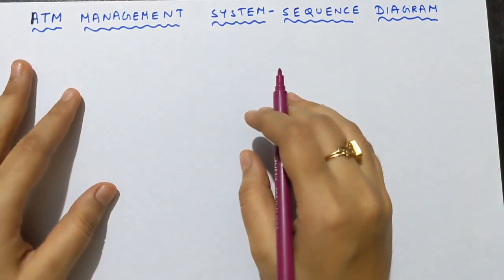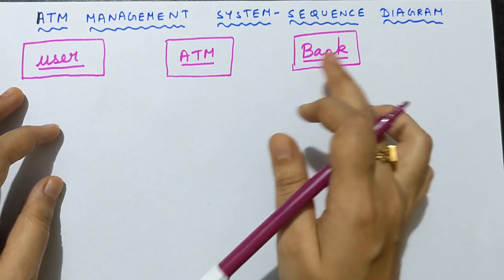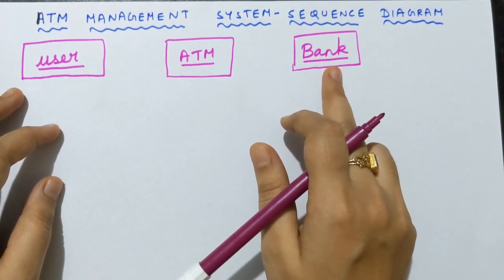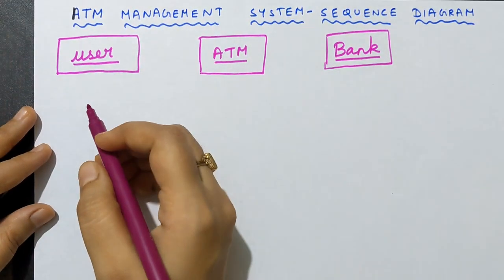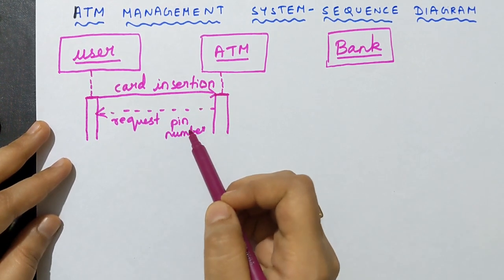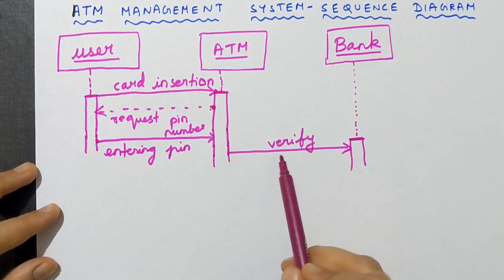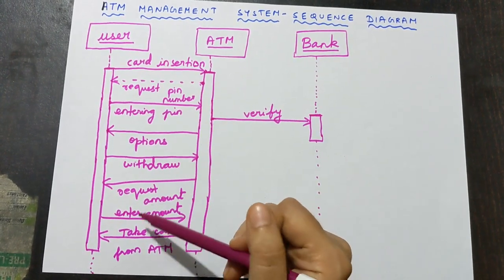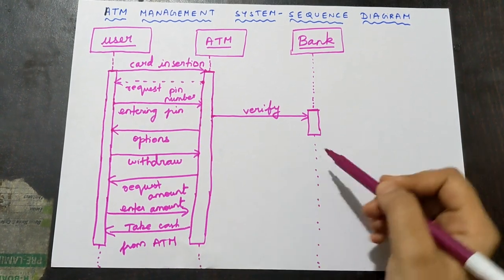How to draw sequence diagram for ATM management system?